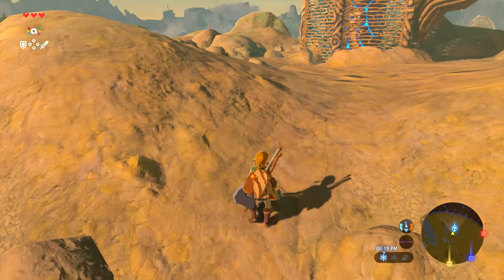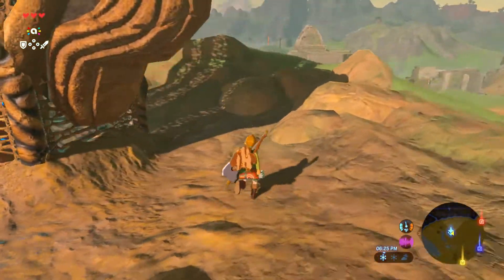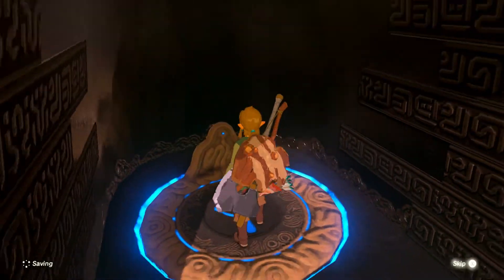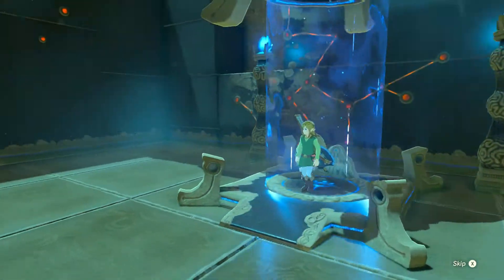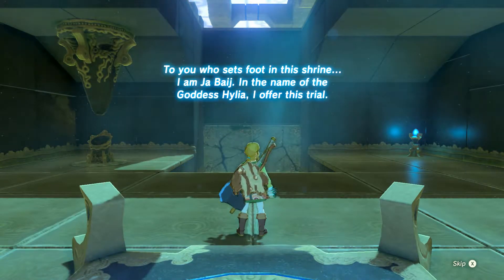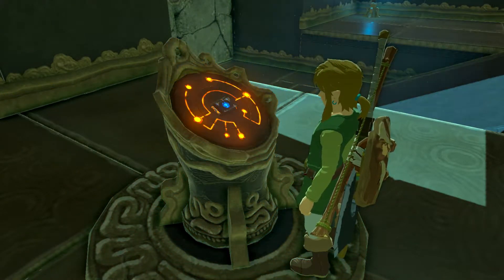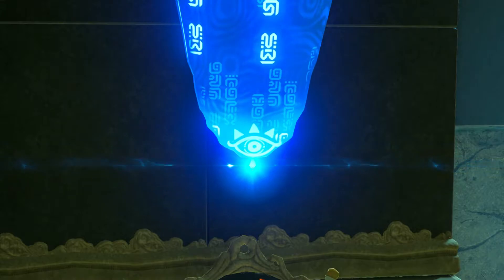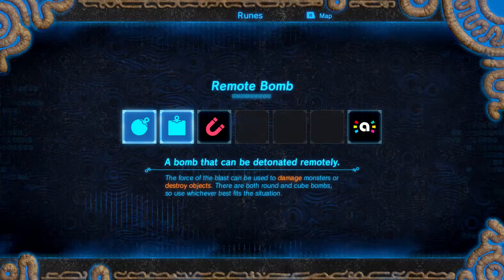THE REST OF THE SHRINES ON THE GREAT PLATEAU! | Breath of the Wild Episode #2 (Revisited)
I completed the remainder of shrines on the Great Plateau.

-Future videos to be expecting,
more of this series,
other fun things on another profile,
divine beast tutorials,
and Korok seeds livestreams.

The link can be found on the banner of the main channel page.
If you have any video ideas, please comment them.